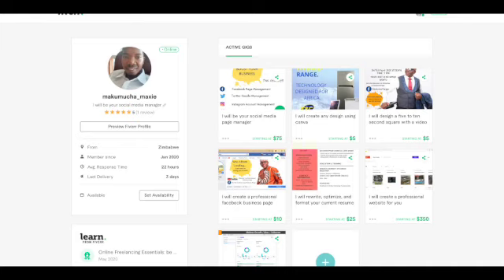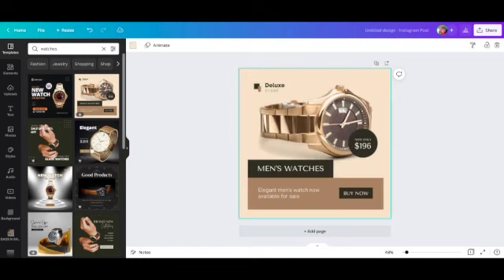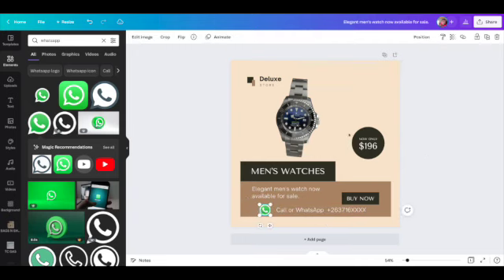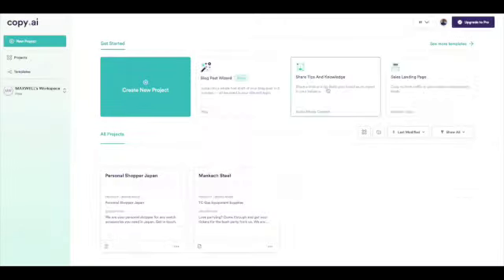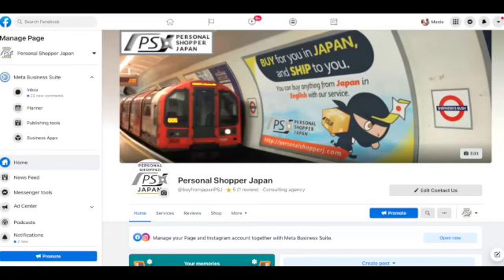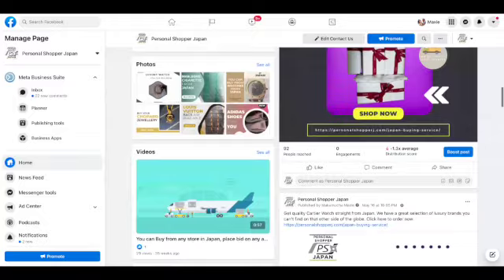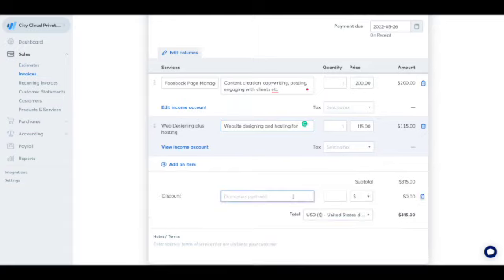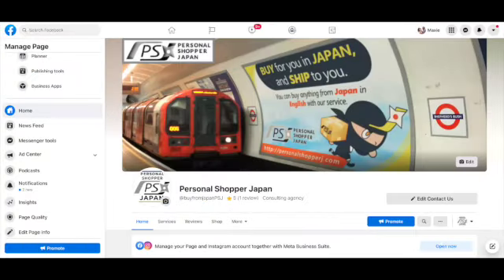Social media as a side hustle for extra money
What if you could earn $200/hour? I'm not talking about doing contract work and charging by the hour, but helping people on Facebook and Instagram manage their accounts to get results, reach their dreams, and get the results they're looking for. You don't have to be a Photoshop ninja. You don't have to know everything about the industry. But you do have to be willing to be a student, follow the structure, and do the work. That's being a social media manager.
Doing social media as a side hustle to make extra money requires these tools:
1.Create unique designs using Canva.

2. Sign Up for a Fiverr.com account using this

6. Use this FREE invoicing software and create recurring invoices

Notes:

For you to be a social media guru, you should be able to use social media platforms such as Facebook, Twitter, Instagram, Tik Tok, and any other social media you can use to generate leads. For you to get international clients, you create a profile on Fiverr. Fiverr allow you to list what you do and it's called gigs (what you offer). All you want to do is to list your gig and customer will be able to get in touch with you. As a social media manager, you will be responsible for seeing the company's interaction with the public by implementing Social Media platforms and content strategies and the duties include identifying trends in customer interaction and analyzing engagement data. A successful  Digital Marketer knows how to interact with customers with the brand's goals. This would be content creation, videos, images, squares, and social media flyers. For you to get used to those things you should be able to use Canva and for creating content we use Copy.ai.Canva does a lot of things like photo editing, and videos and also customizing your folder. To be Social Media expect I recommend you to schedule your content ahead of time and you will be posting while doing other things since it's a side hustle. With Canva Pro they also allow you to schedule your content via Fiverr.Canva auto-save your designs. Canva is for free and it also has a Pro version. On content, you need to create great content that will lure your customer, and to do that you should be able to use Copy.ai.They are also an app called WaveApp  and its free to use to create invoices.WaveApps helps you to write invoices to your clients. On the invoice they will price, date, item purchased, name of the company or person purchasing the item, invoice number, thank you note, discount offered if any, quality and many more.WaveApp also gives you option when to send the invoice. It gives you the option to automatically Email it or manually do it. So its a matter of creating your free copy using Copy.ai, and creating your content using Canva.